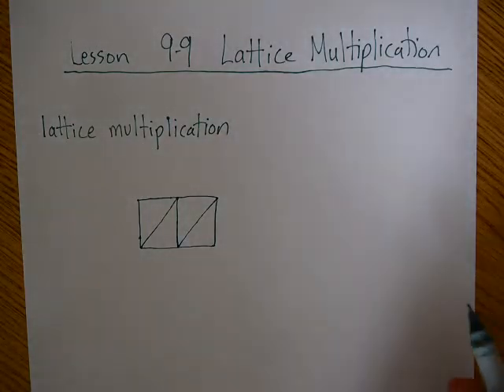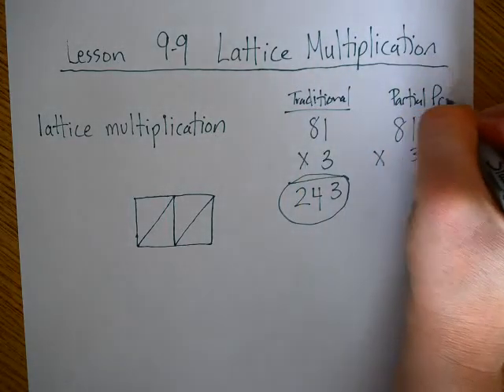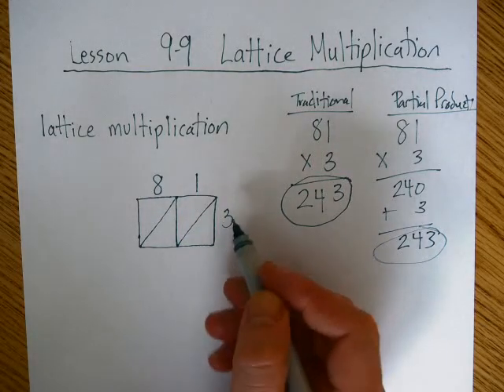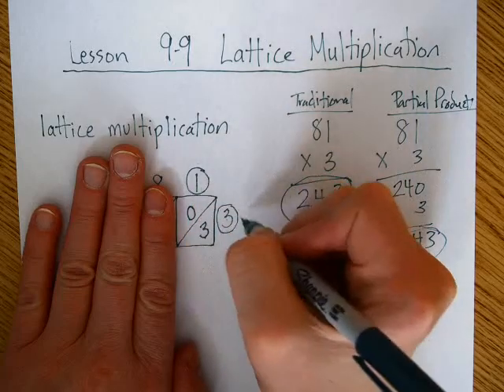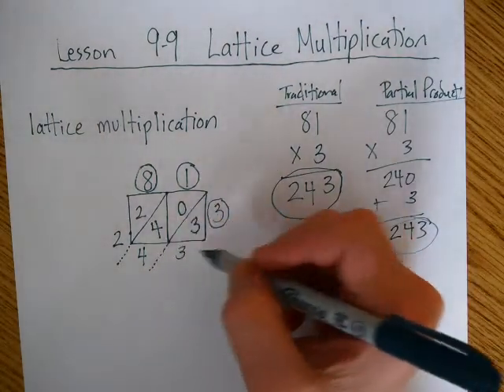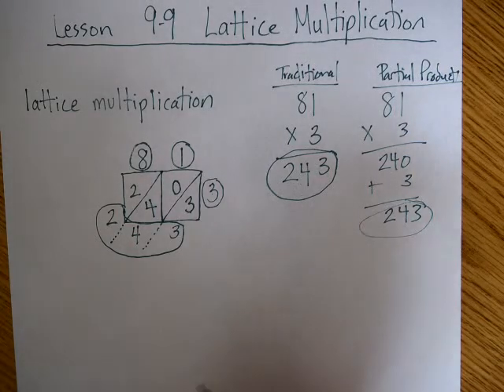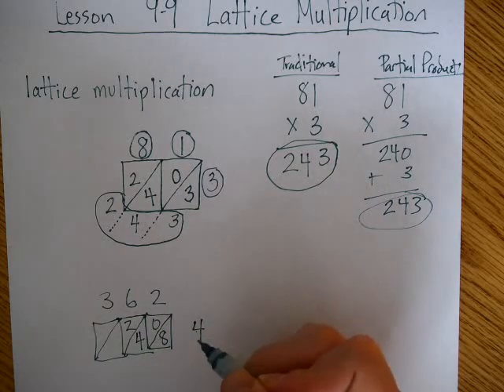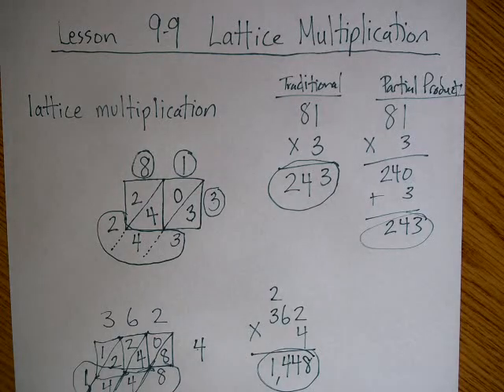Everyday Math Lesson 9 9 Parent Help Video